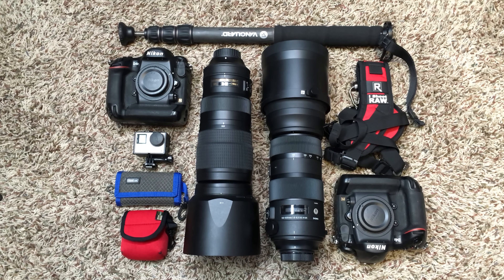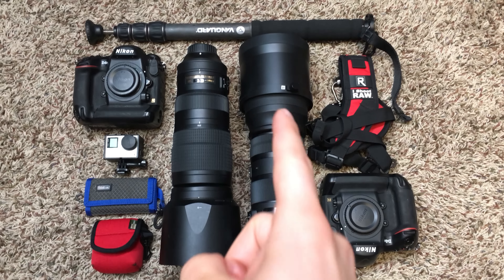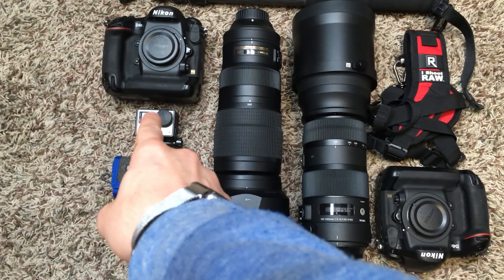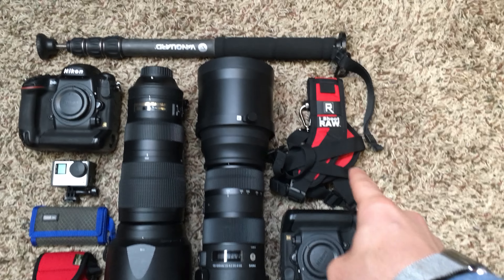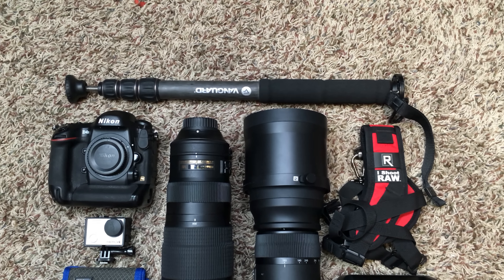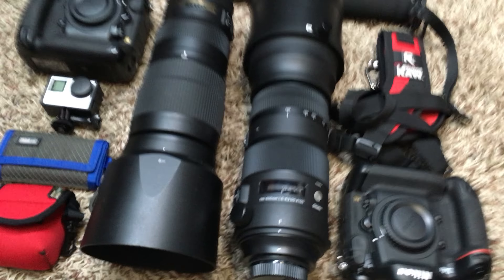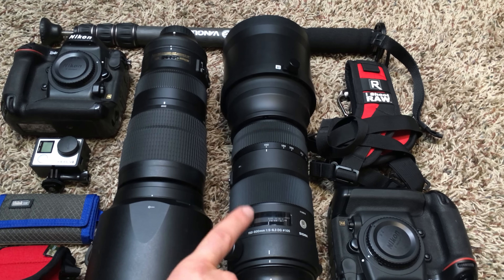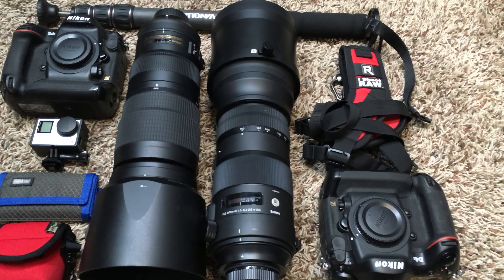What's in my Camera Bag Sports Edition: Nikon 200-500 vs Sigma 150-600 Sport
I am headed out to shoot the Philadelphia Phillies with the goal to doing a head to head comparison between the Nikon 200-500 F5.6 VR and the Sigma 150-600 F5-6.3 OS lens.

Gear:
2 Nikon D4s's
Nikon 200-500 F5.6 VR (rented from LensRentals.com)
Sigma 150-600 F5-6.3 OS (rented from LensRentals.com)
GoPro Hero 4
FroKnowsPhoto I SHOOT RAW BlackRapid Sport Strap
Bag TBD

I will be photographing the game from the dugout and other places around the stadium.  My goal is to try and get similar images with both lenses to give it a real head to head test.